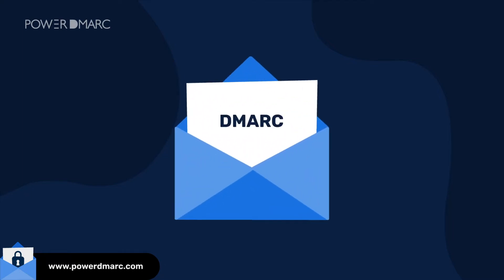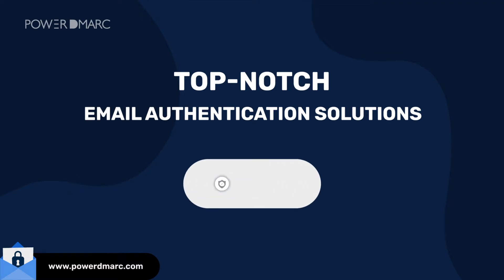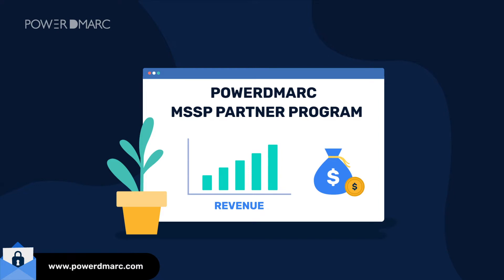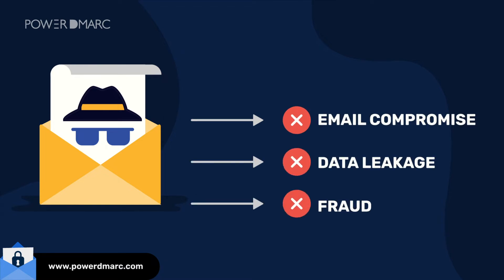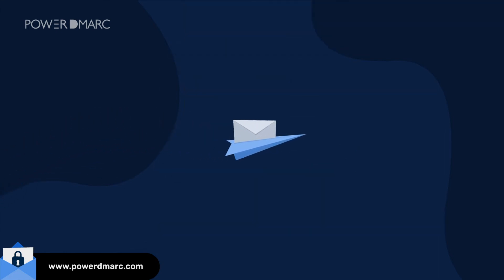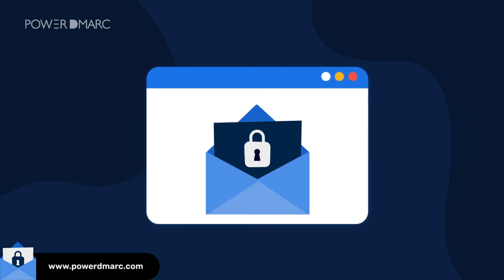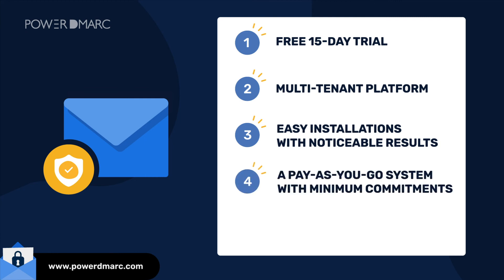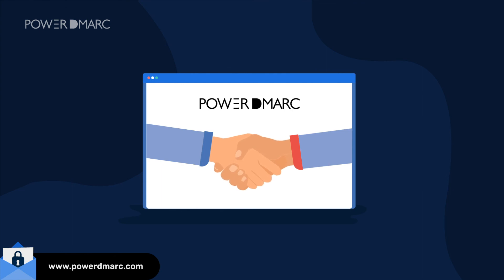DMARC MSSP/MSP Partner Program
PowerDMARC offers MSP/MSSP Multi tenant partner program that allows you to offer DMARC Reporting, SPF, DKIM, MTA-STS, TLS-RPT and BIMI to your own customers. PowerDMARC has white-label offering also.